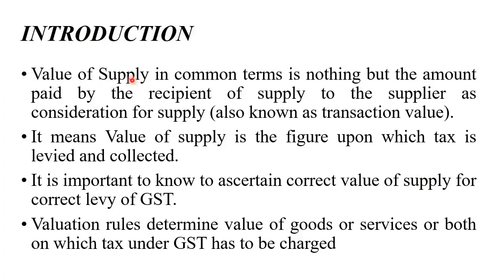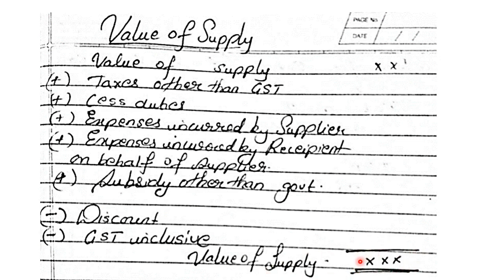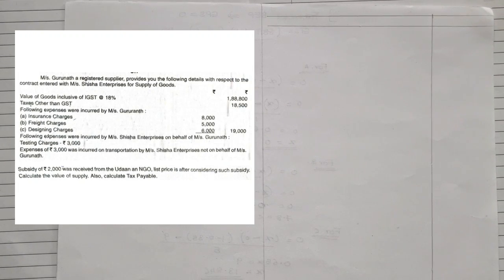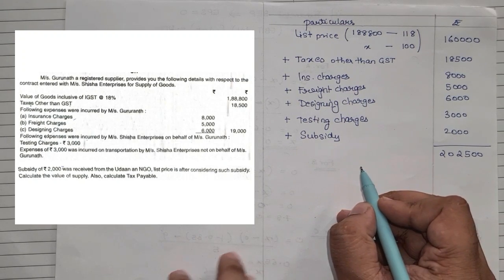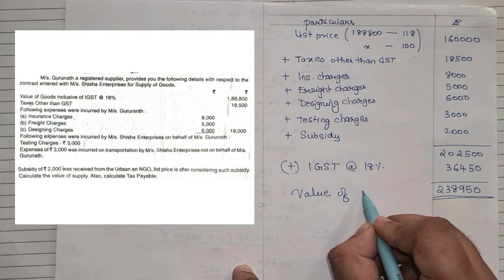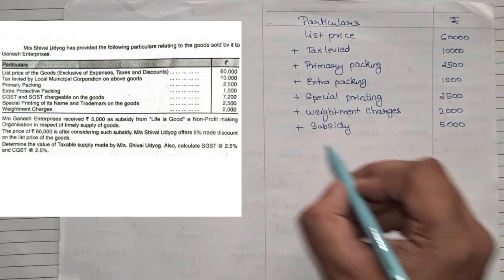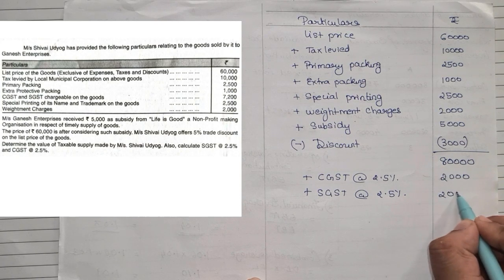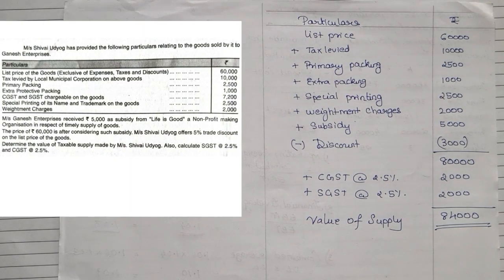Value of Supply - Goods and Service Tax- for BCOM, BMS, BMS, BBI, MCOM | By Dr. Mihir Shah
Here is the video about Value of Supply .. in that we discussed basic rules, principle, concepts about Value of Supply  under GST with many  example Problem solving